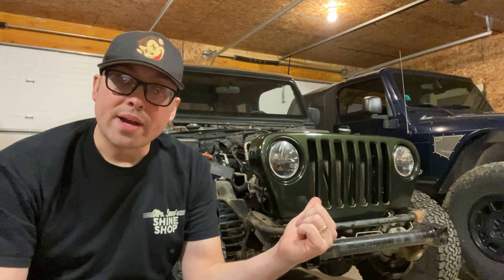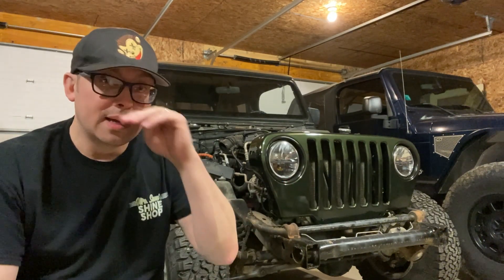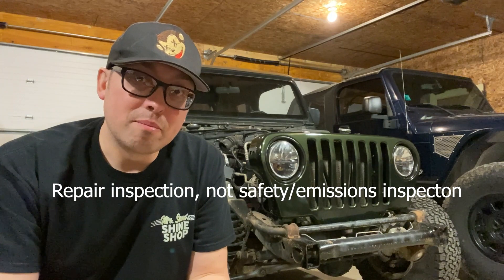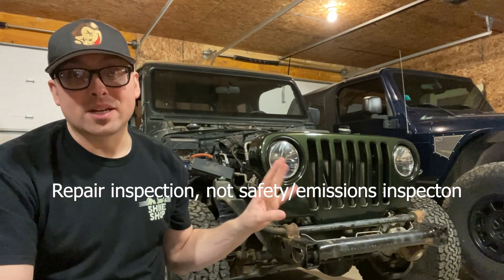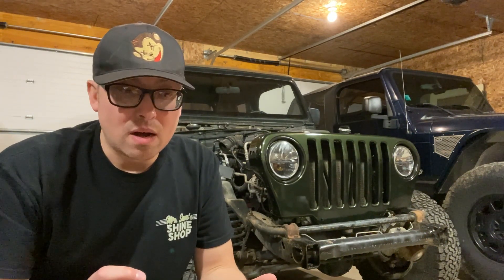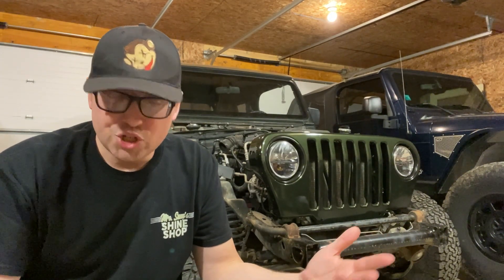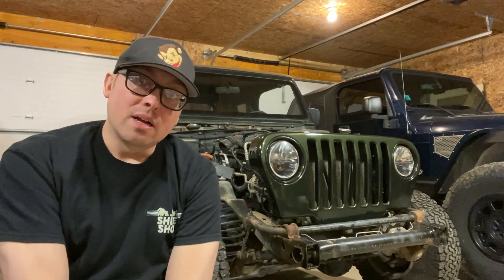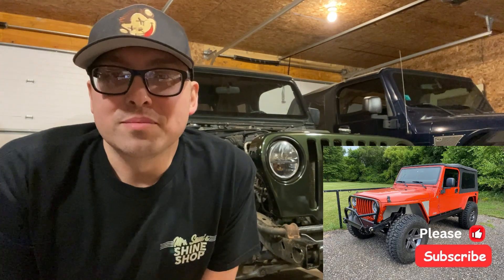Jeep Wrangler TJ LJ Salvage & Rebuilt Titles EXPLAINED!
Alright, so it can apply to other vehicles too, but hopefully this arms you with the knowledge of the different title statuses.  Obviously I can only speak semi-intelligently about Indiana, however there are a number of other states that are similar.

Salvage, Rebuilt, Clean.  A salvage title can be issued for wrecks, theft recoveries, flood, lemon, repossession, etc.  Don't forget  you can have a wrecked vehicle with a clean title - the owner may not have turned into insurance!

If you have any questions about your state please let me know and I will try to help you out!

Take care!